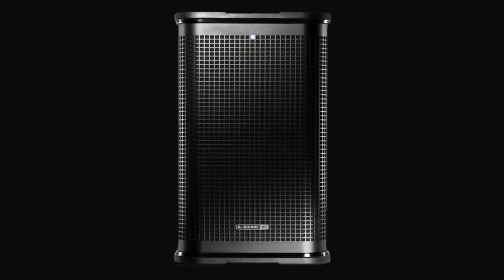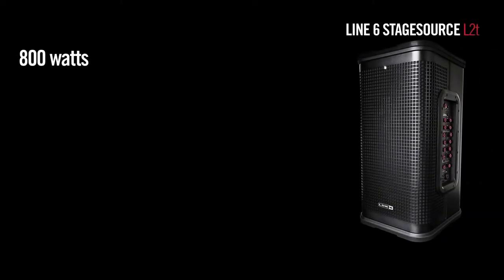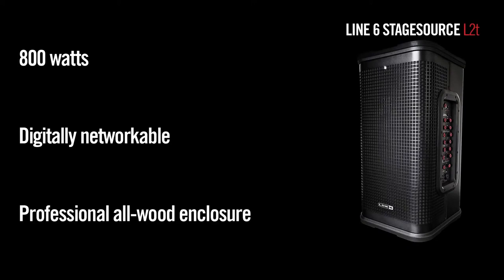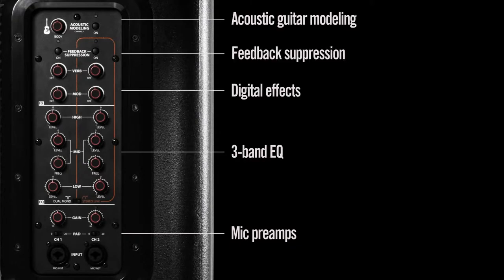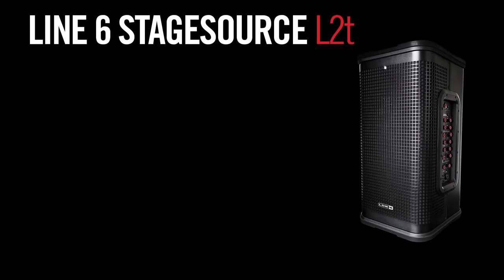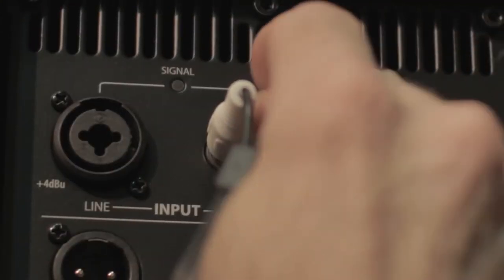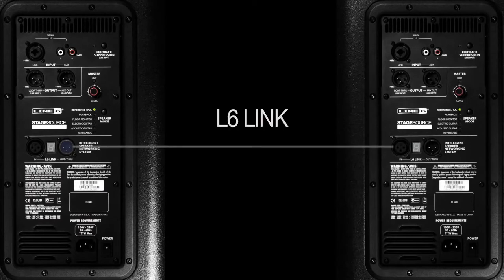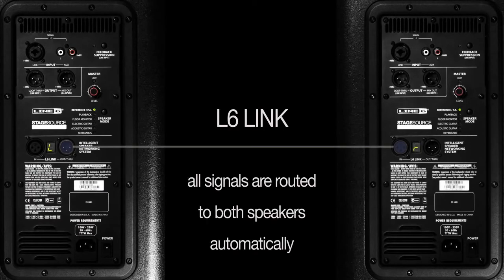DJ MONITOR MUSIC SHOP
Line 6 L2T DJ Monitor speakers. Probably the best sounding speakers in its class.